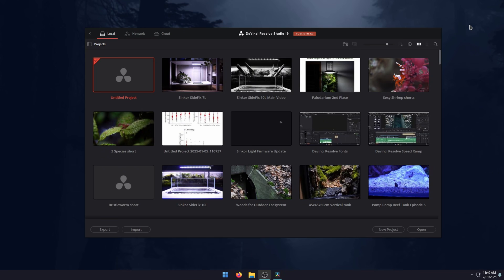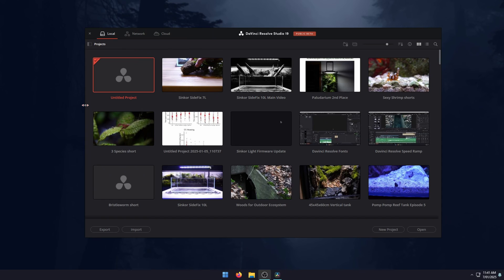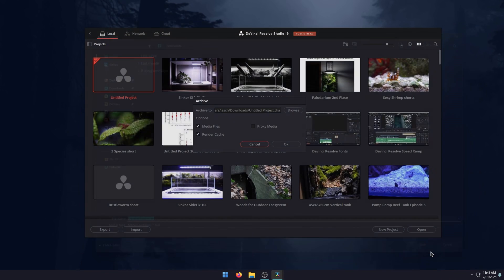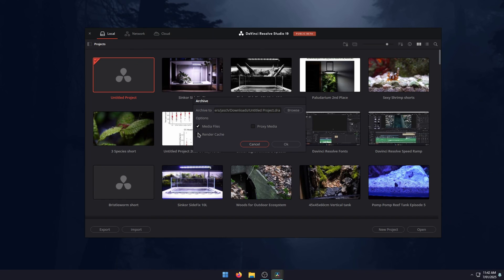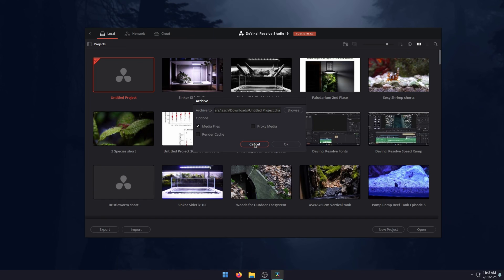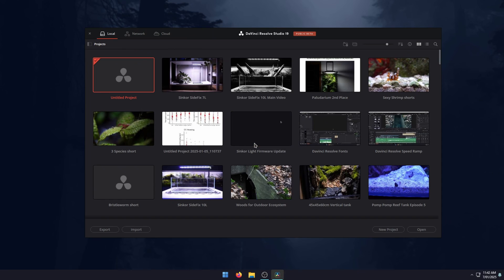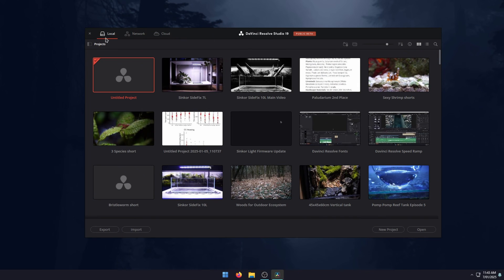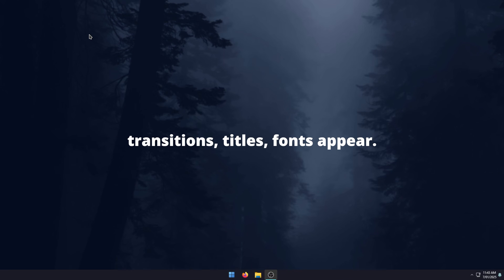How to Import or Export a Davinci Resolve Project.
If you need to move a project between computers and want to keep every single thing in a simple easy-to-move format. This guide will show you how to export an entire project in Davinci Resolve with all of the supporting files and content. Once you’ve learnt how to export everything we’ll then show you how to import it all once again, before you start though, make sure you’ve got a lot of drive space.